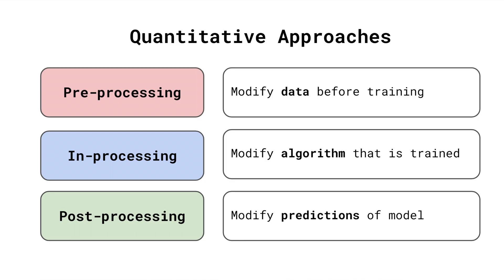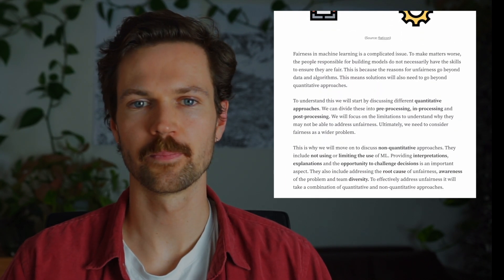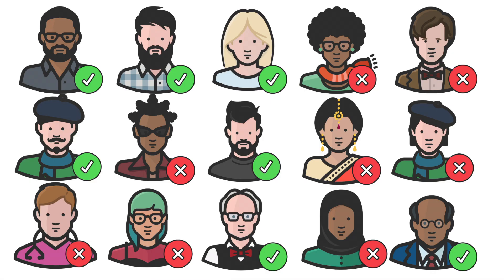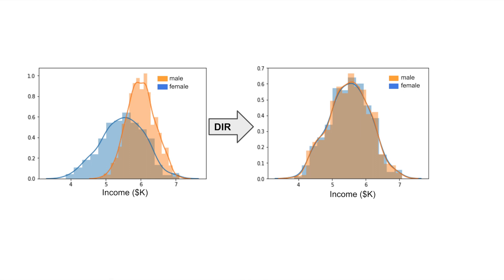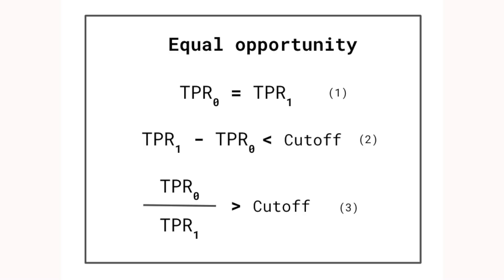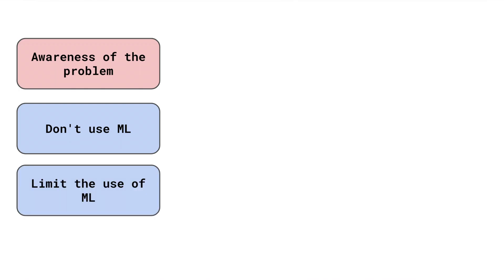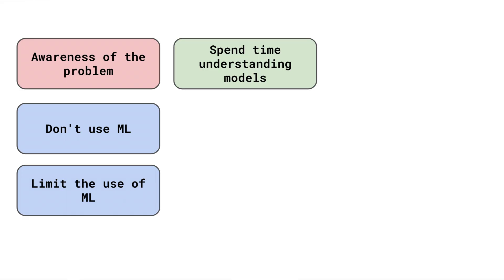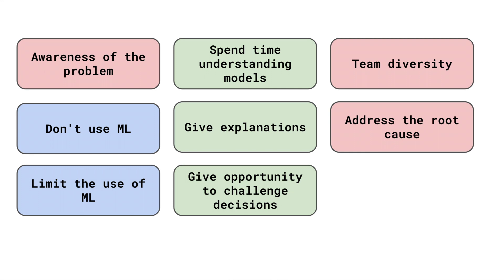Correcting Unfairness in Machine Learning | Pre-processing, In-processing, Post-processing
Delve deep into the crucial topic of addressing fairness issues in artificial intelligence. We explore various quantitative approaches to correcting unfair machine learning models:
- Pre-processing,
- In-processing and
- Post-processing

Remember, fairness is a complicated issue that cannot be solved through data and algorithms alone. This is why we also discuss non-quantitative approches to fairness:
- Limiting the use of ML,
- Interpretability,
- Explanations,
- Address the root cause of unfairness,
- Awareness of the problem and
- Team diversity